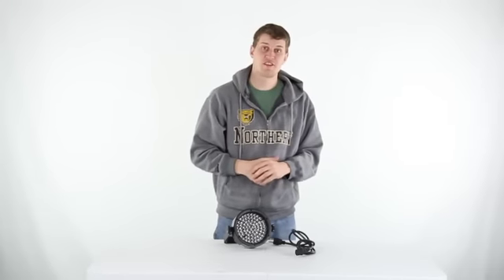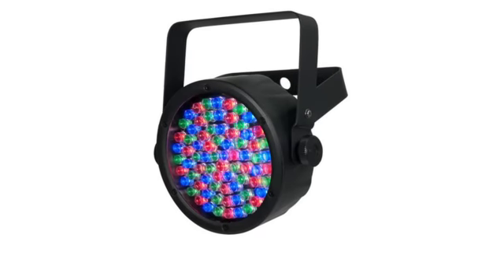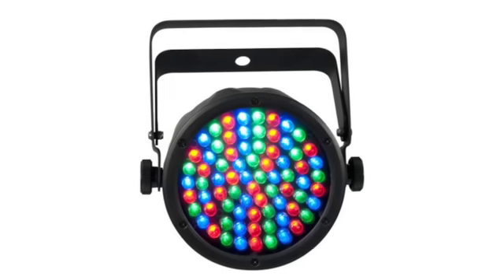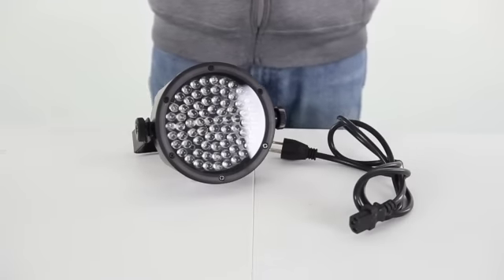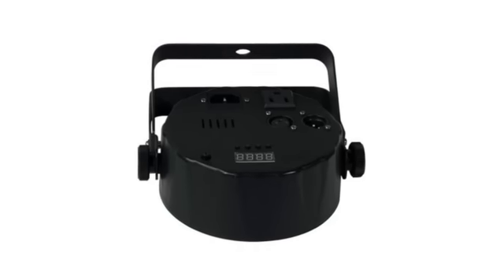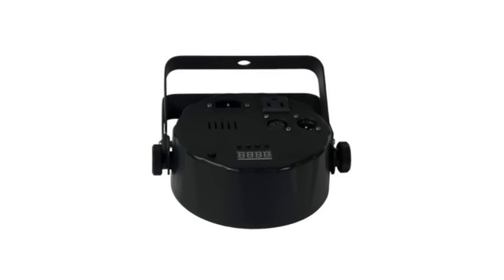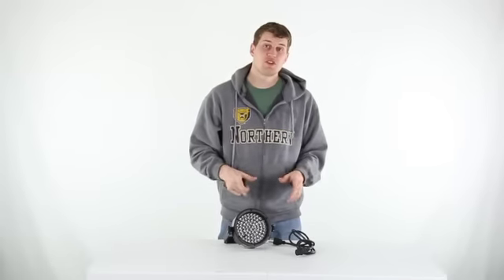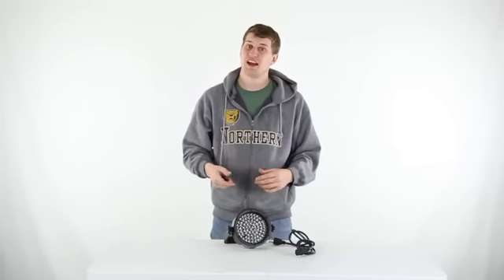LED DMX DJ Light | Chauvet SLIM-PAR38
- LED par can designed for any application where a compact wash light is needed
- Automated programs generate great eye-catching effects
- 2 Year Warranty: (1 Year Manufacturer Warranty + 1 Year VMInnovations Warranty!)